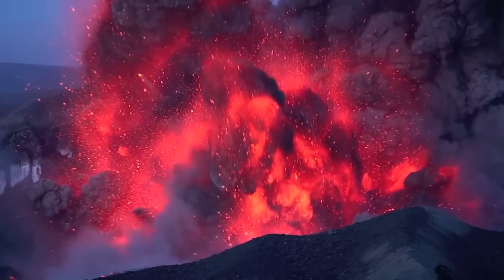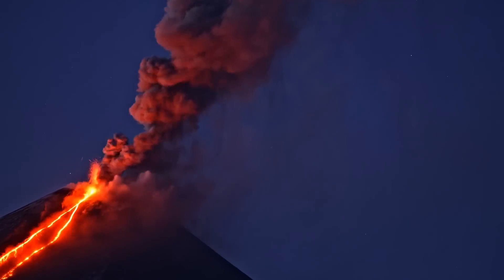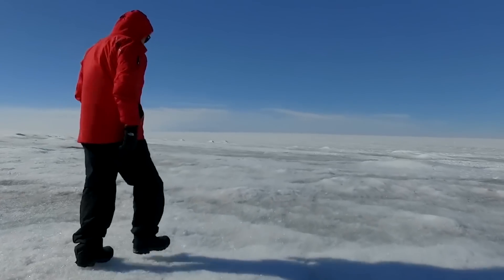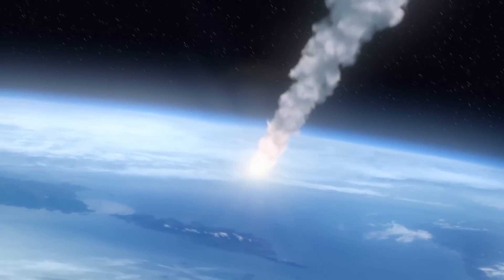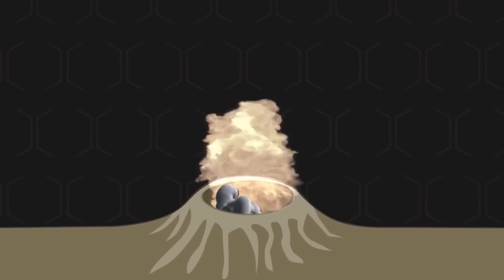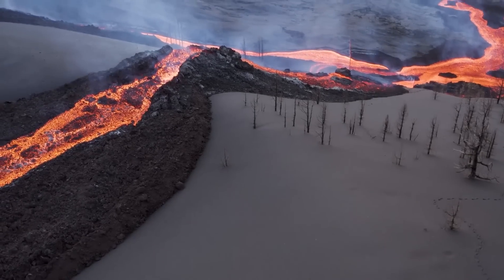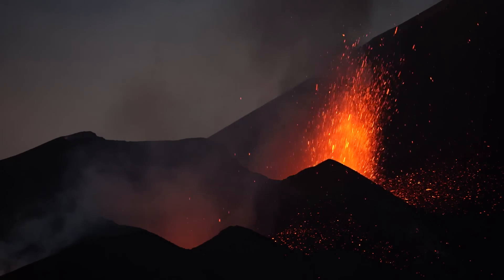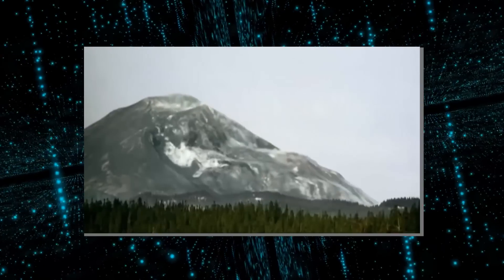The Largest Volcano Of ALL TIME Just Cracked Open The Earth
Volcanoes are one of the most destructive forces of nature. These volcanoes rupture the earth’s crust, allowing hot lava, gases, and volcanic ash to escape from a magma chamber below the surface. There are several types of volcanoes, most of which are classified by shape and size.
The four main groups of volcanoes include the following: stratovolcanoes, shield volcanoes, calderas, and mid-water ridges.

Stratovolcanoes have tall steep sides and are more cone-shaped; shield volcanoes are flatter and dome-shaped; calderas are largely formed depressions, and mid-ocean ridges are underwater chains on the ocean floor. No matter their appearance, they have all helped form the earth into the way it is today.  With over a thousand active volcanoes scattered all around the world, and countless more underwater, they are indeed a force to be reckoned with.

These volcanoes are usually situated where tectonic plates meet. The plates are giant pieces of the earth that fit together like a puzzle, constantly moving against each other at a very slow rate, causing friction. In addition, the ring of fire that traces the boundaries between some tectonic plates holds a string of volcanoes dotted with 75 percent of all the active volcanoes on earth.

On average, there are between fifty to sixty volcanoes that erupt each year. But these eruptions would shy away from a super volcano’s eruption, one that nearly caused the extinction of humanity. How did the people come to know of this super volcano? And how much impact did it have on the Earth? Stick around to find out as we explore how the largest volcano of all time cracked the earth open.

The mystery begins within the icy tundra of the summit region in Greenland.  With his fellow researchers, a climatologist named Greg Zielinski was on a routine mission for the Greenland Ice Sheet Project. The ice sheet is an accumulation of ice dating back from 100,00 years ago.  By getting a piece of ice to sample, known as an ice core, they are able to read its chemical history and discover the periodic shifts in temperature and climate of the past.